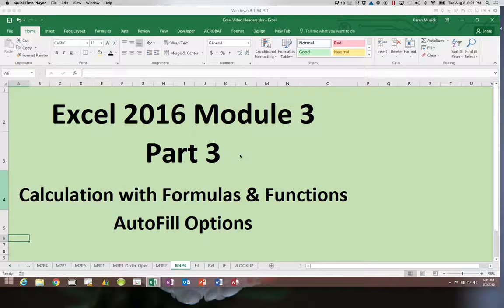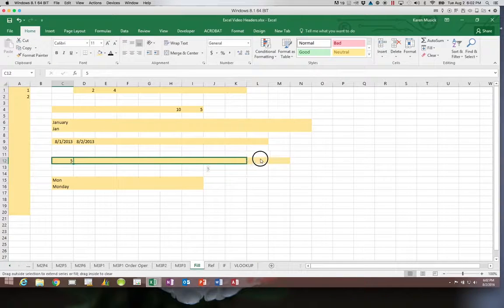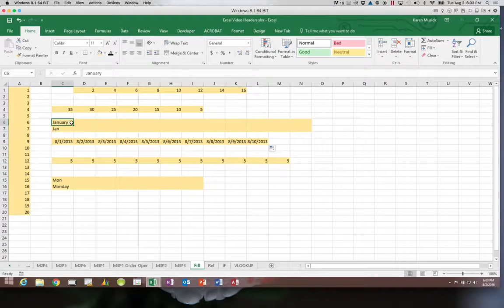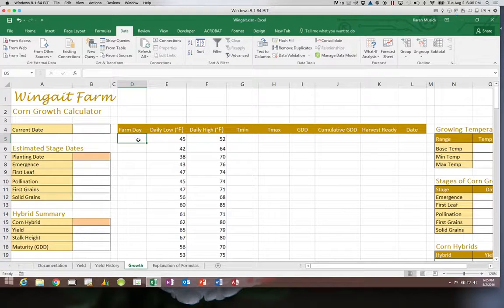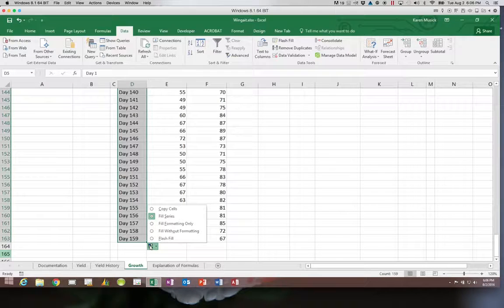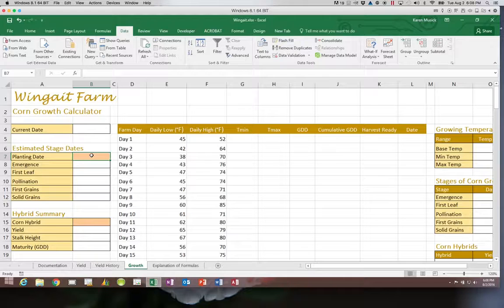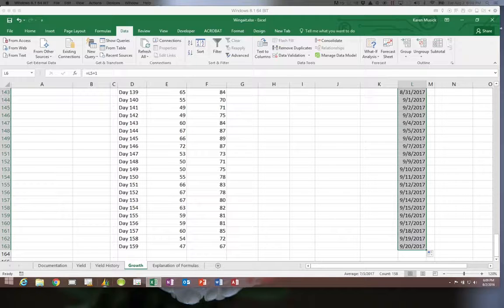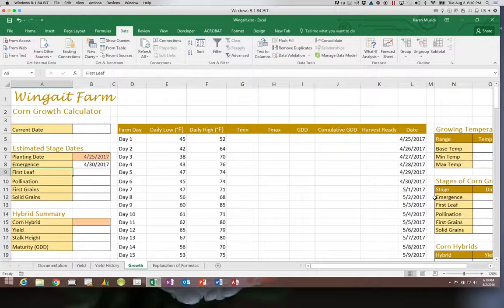Excel Module3 Part3 AutoFill 1280x720 Resolution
Microsoft Excel
Module 3 Part 3
AutoFill
1280x720 Resolution